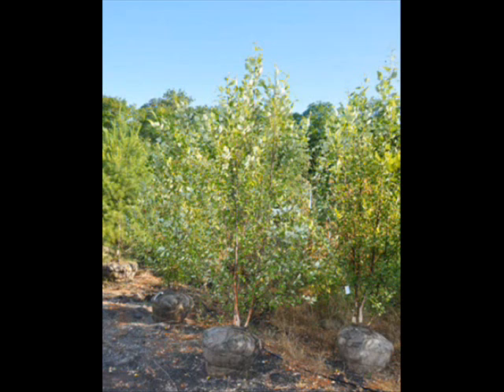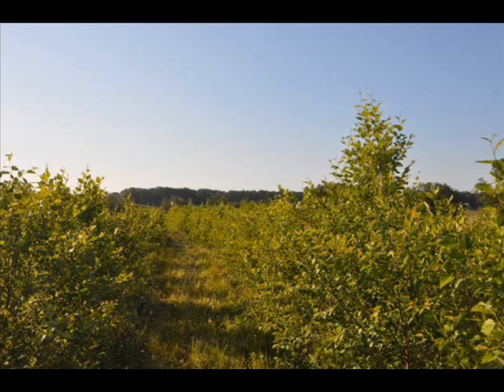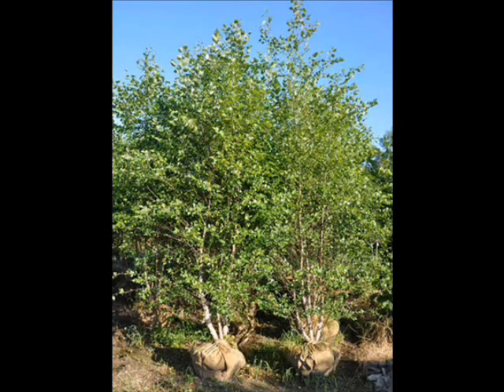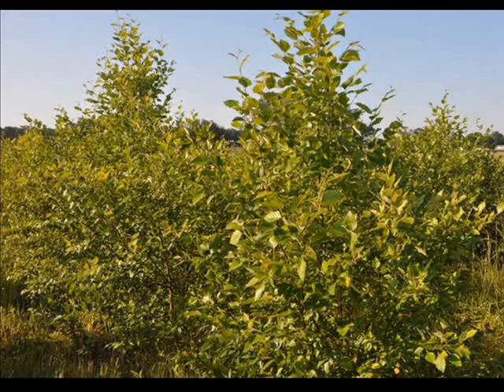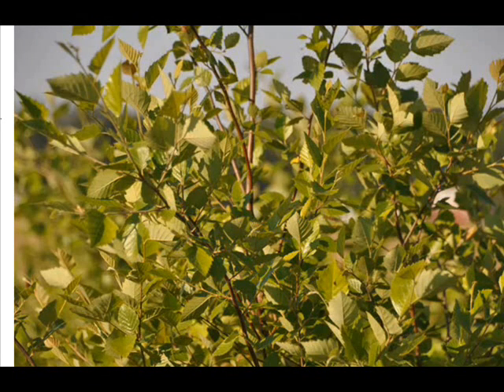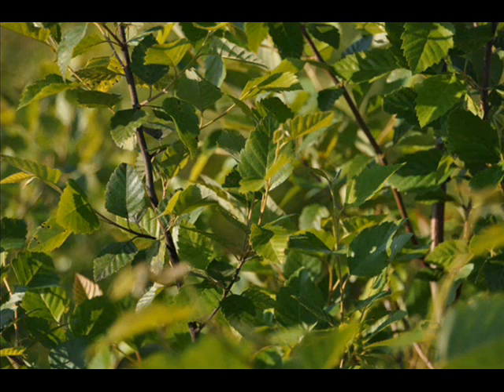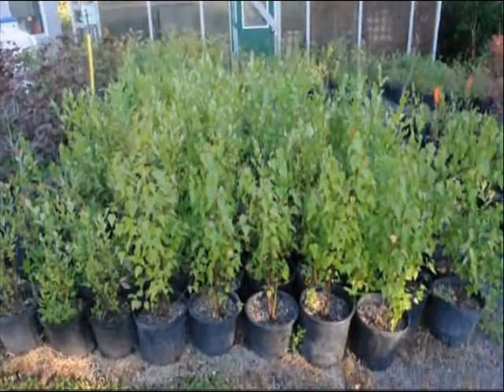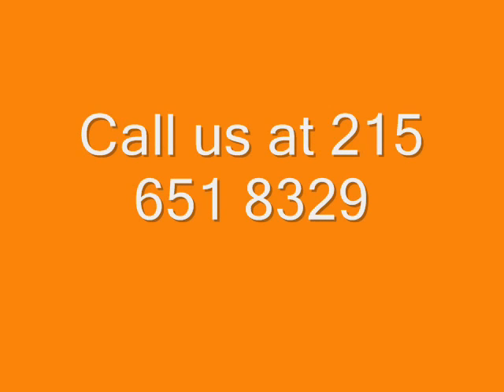Betula Nigra Trees Central NJ Craigslist add